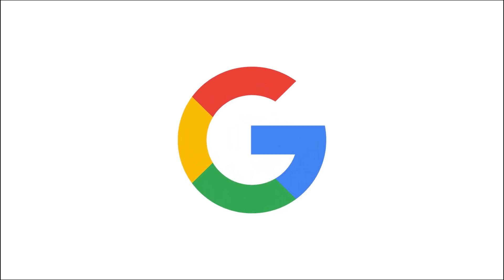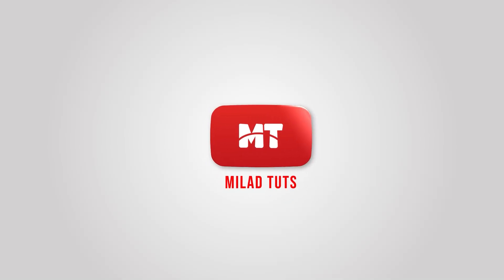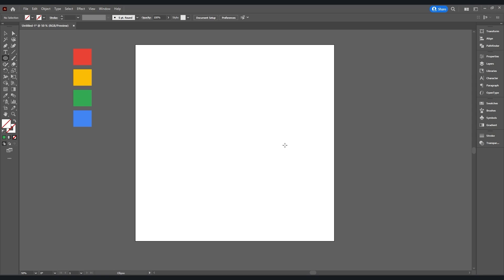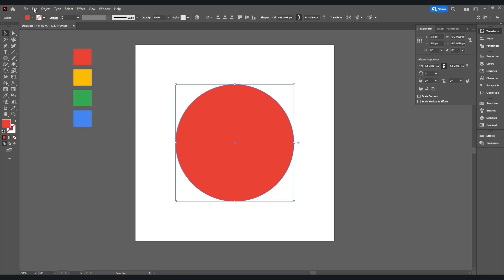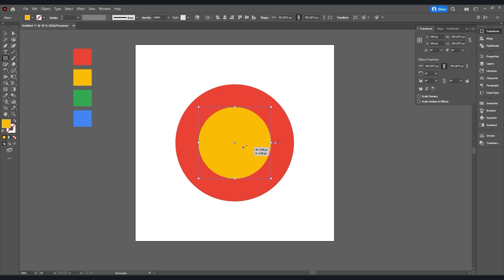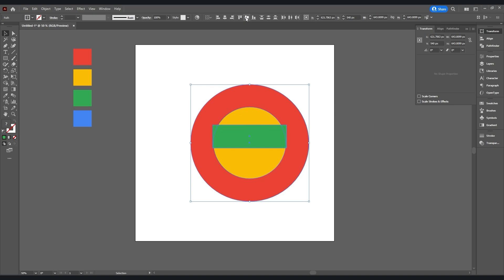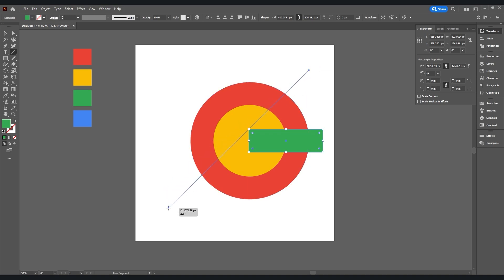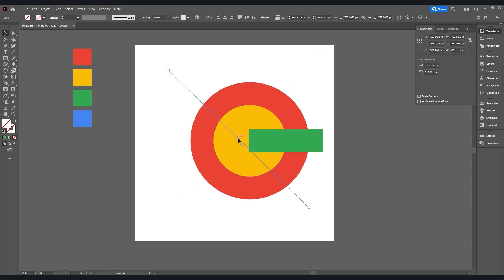How to Make a Google G Logo in Adobe Illustrator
🎨 In this step-by-step tutorial, I'll show you how to design a clean, modern, and professional Google-style logo using simple tools and techniques in Illustrator. Whether you're a beginner or an advanced designer, this tutorial will help you master vector logo design!

🚀 What You’ll Learn:
✅ How to create the Google G logo from scratch
✅ Using shape tools & color  in Illustrator
✅ Mastering vector logo design techniques
✅ Step-by-step process for beginners and pros

🕒 Timestamps:
00:00 - Introduction & Preview
00:15 - Creating the base shapes
02:00 - Adding colors
02:23 - Finalizing